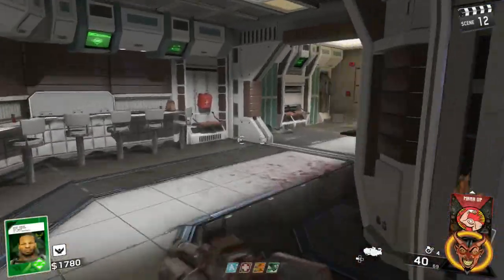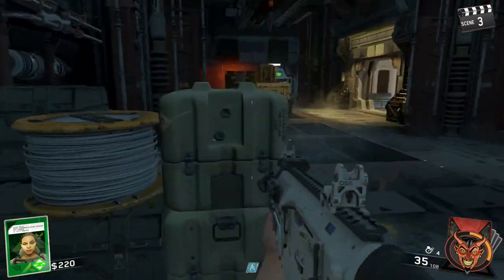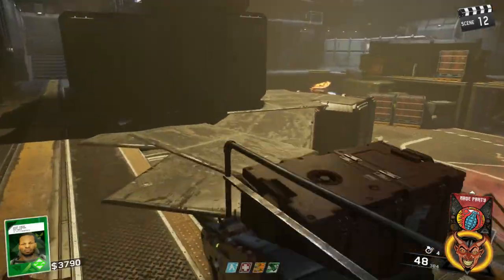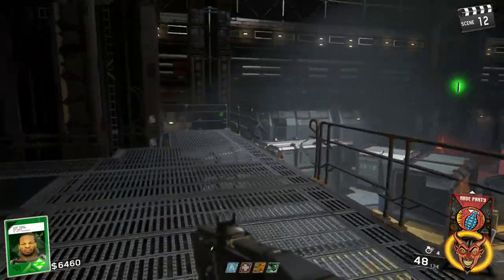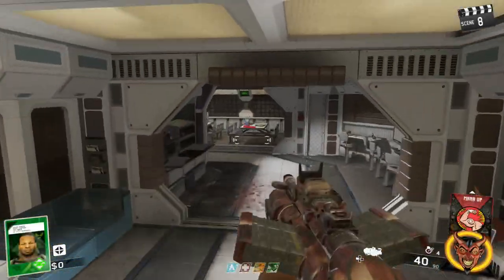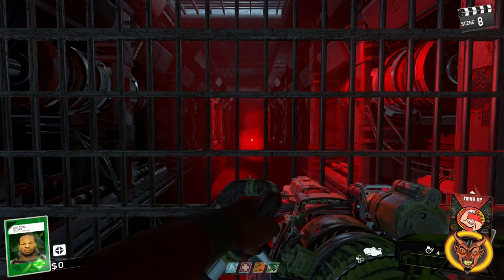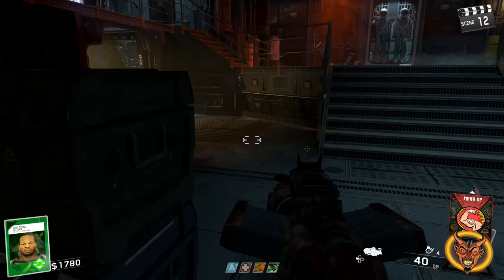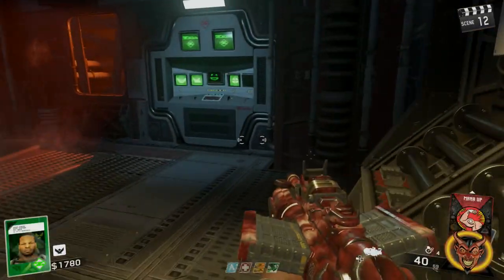THE BEAST FROM BEYOND - FRIENDS FOREVER ACHIEVEMENT / TROPHY TUTORIAL (Infinite Warfare Zombies)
Infinite Warfare Zombies - How to Unlock Achievement / Trophy Friends Forever in The Beast From Beyond.
➥ More The Beast From Beyond Videos:

● Shaolin Shuffle -
●Attack of the Radioactive Thing -

► Video Details:
In this video i show How to Unlock the Achievement / Trophy "Friends Forever" in The Beast From Beyond.
In The Beast From Beyond, fully restore N31L.

Game - Call of Duty: Infinite Warfare
Game Mode - Zombies
DLC - Retribution
Zombies Map - The Beast From Beyond

-MrWilliamThor